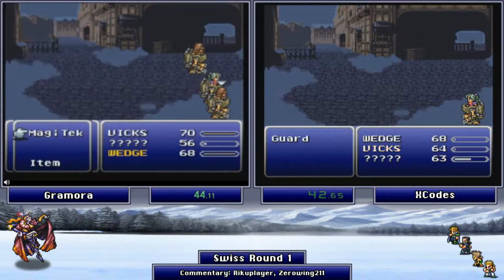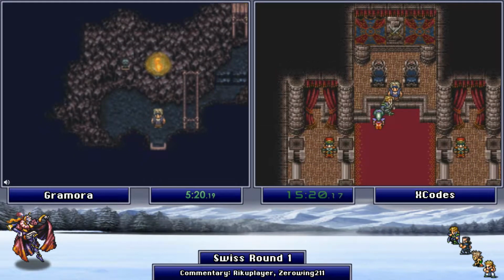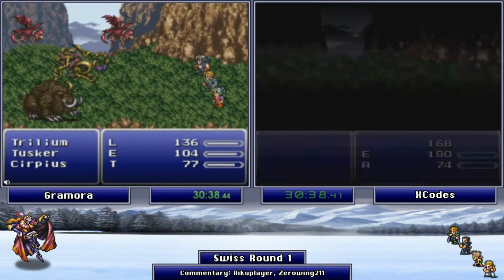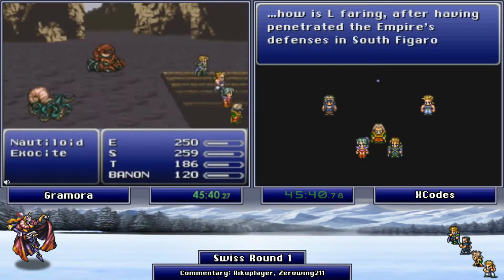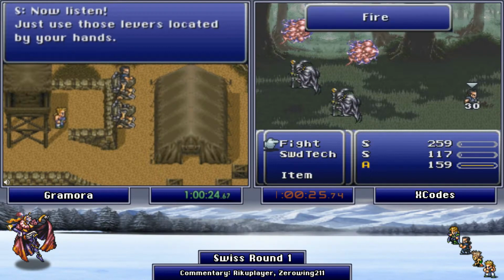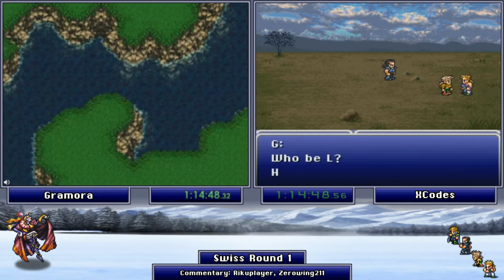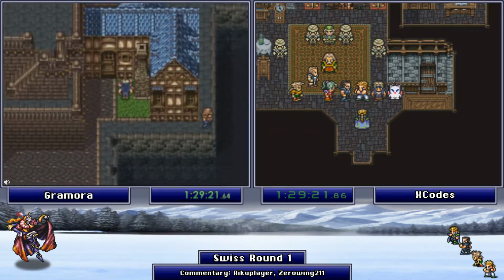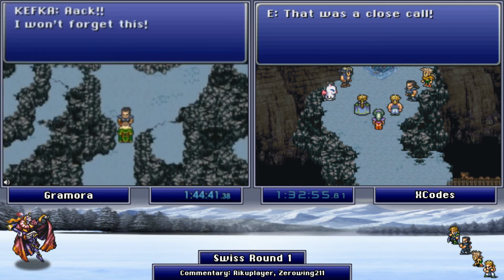Gramora vs XCodes. FF6: Kefka at Narshe Tournament 2017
FF6: Kefka at Narshe Tournament 2017